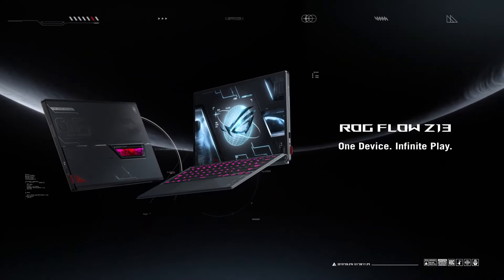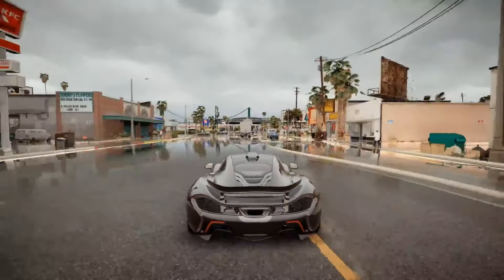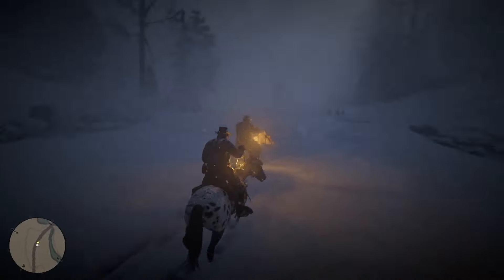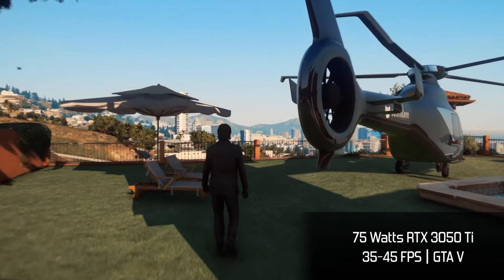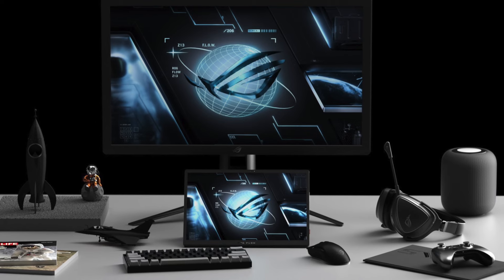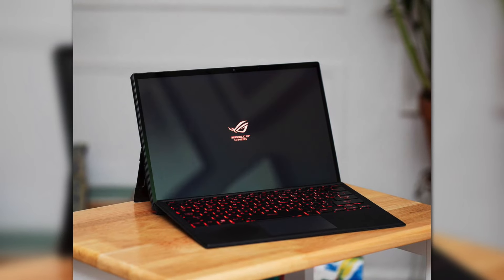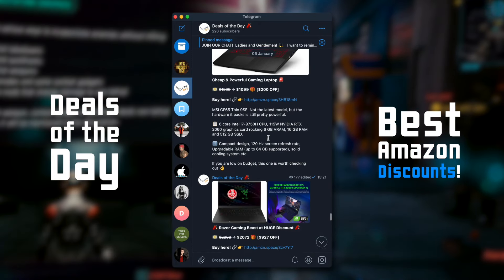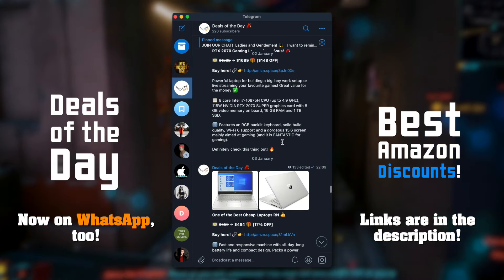Asus ROG Flow Z13 Non-Sponsored Review 🤬 Watch this video BEFORE buying!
Hello, Ladies and Gentlemen! 🎩 Today I will prove you that Asus ROG Flow Z13 gaming tablet is NOT WORTH buying 😤🗑

ℹ️ With this video I wanted to show that this tablet is not something you actually need. It is not as powerful as it should be, and I honestly don't see a single reason why you should buy it. Watch the video for more info and let's discuss everything in the comments section below!

💫 Quick recap for Asus ROG Flow Z13 (2022) GZ301ZE Specs:
- Screen | 13.4 WQUXGA IPS Display / 3840 x 2400 Resolution / 60 Hz / 500 Nits
- GPU | 40W NVIDIA RTX 3050 Ti with 4 GB GDDR6 VRAM
- MUX Switch & Optimus
- Internal Storage | 1024 GB PCIe M.2 Gen 4 SSD
- Battery Life | Up to ~6 Hours (watch video for details)